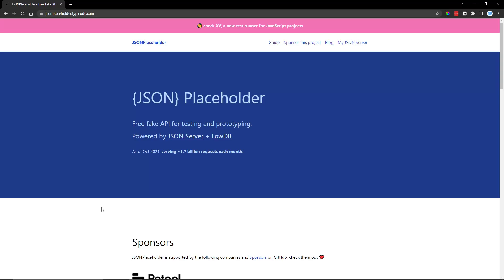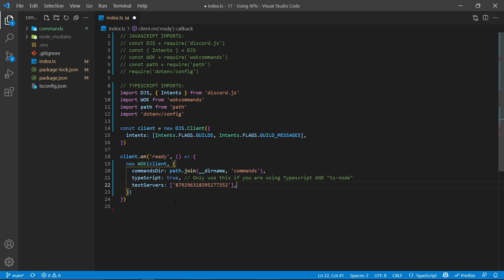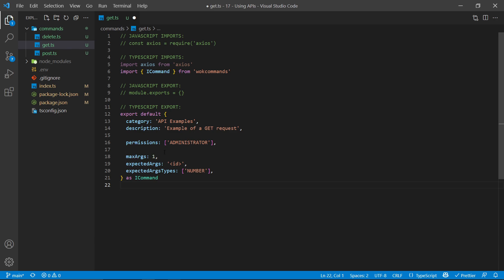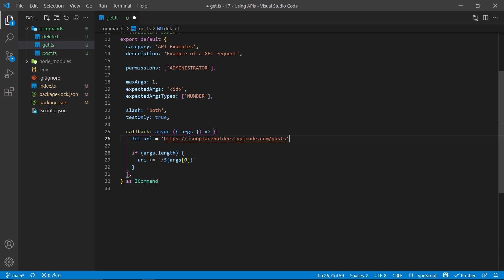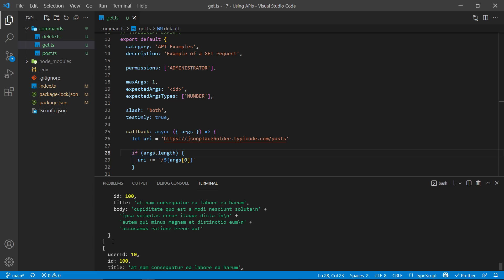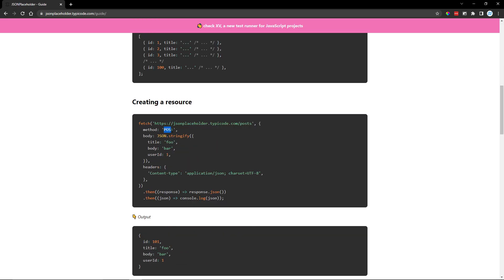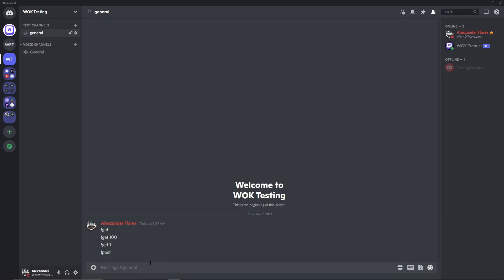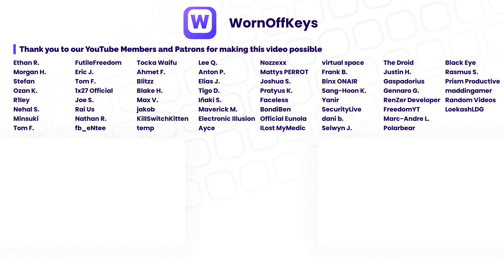Discord.JS v13 - Using APIs [Ep. 16]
Learn how to use APIs within your Discord bot.

🕒 Timestamps:
00:00 Introduction
00:38 Bot setup
03:08 Creating our base command
05:11 GET Requests
08:57 POST Requests
13:19 DELETE Requests
14:33 Need more help?
14:57 Outro